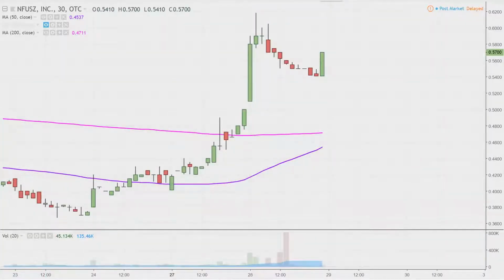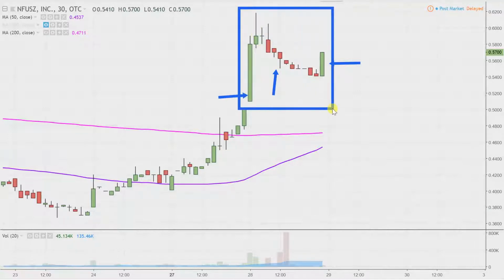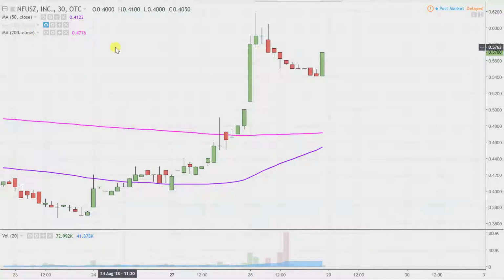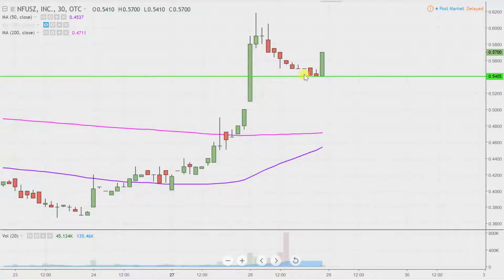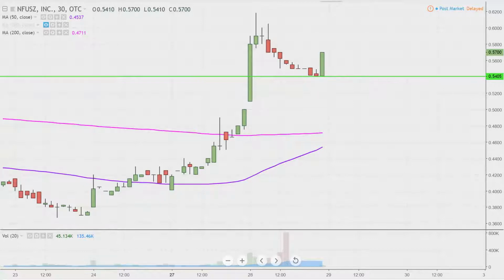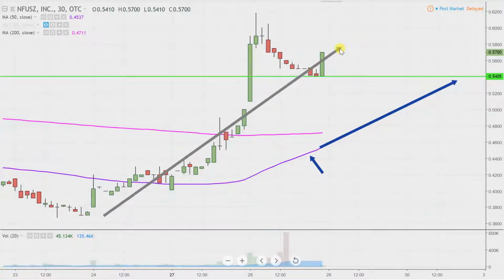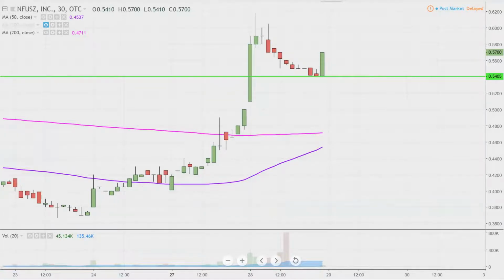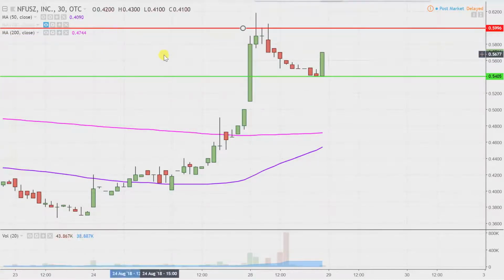nFüsz, Inc. - FUSZ Stock Chart Technical Analysis for 08-28-18